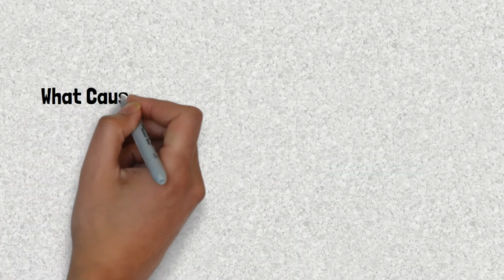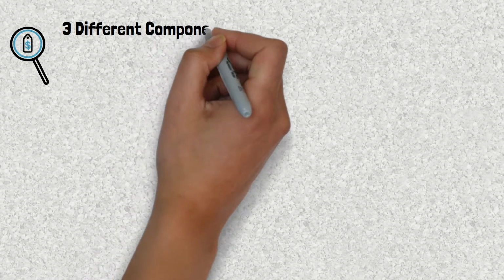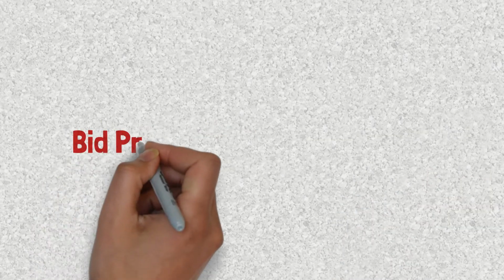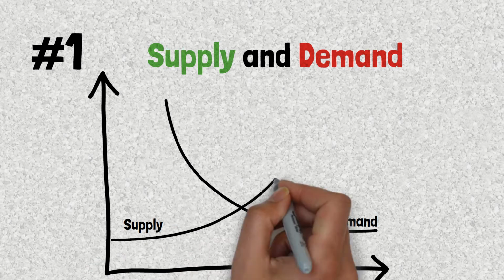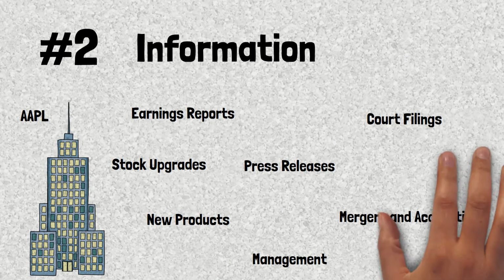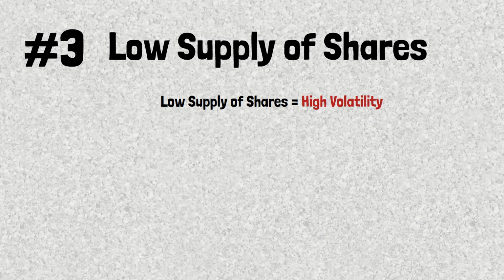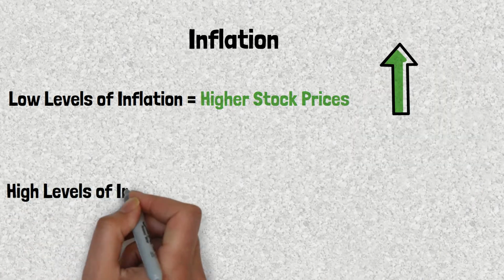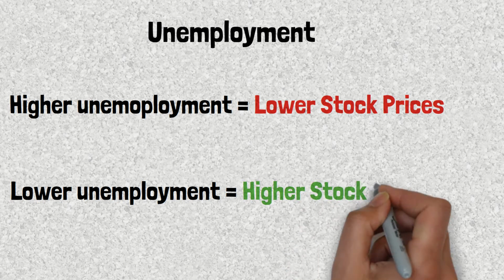What Makes Stock Prices Move Up and Down? [5 Factors that Affect a Stock’s Price]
In this video were going to be learn why stock prices move up and down and 5 factors that affect a stock’s price.

Most people understand the basic idea of investing, but they fail to realize why and what causes stock prices to move up and down in the first place.

There are important elements and factors to consider when purchasing a stock and what kind of market conditions can cause stock prices to move up and down. Understanding these concepts is the first step to understanding stock price behavior and why they fluctuate.